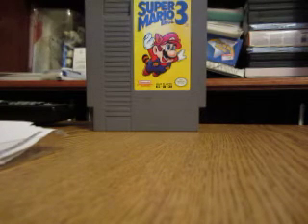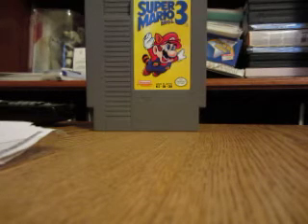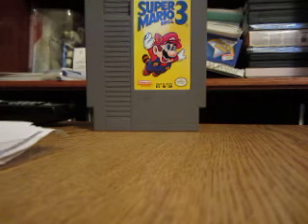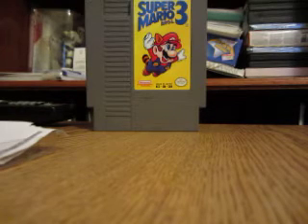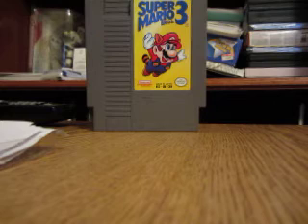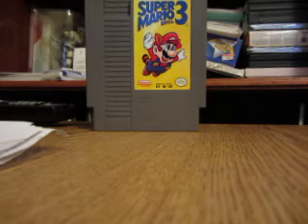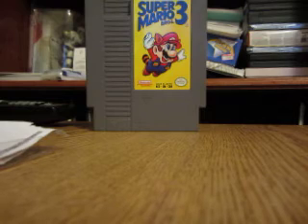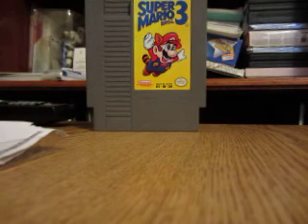Video Game Reviews: Episode 38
Here's episode 38 of Video Game Reviews, and this episode will cover Super Mario Bros. 3 for the NES.